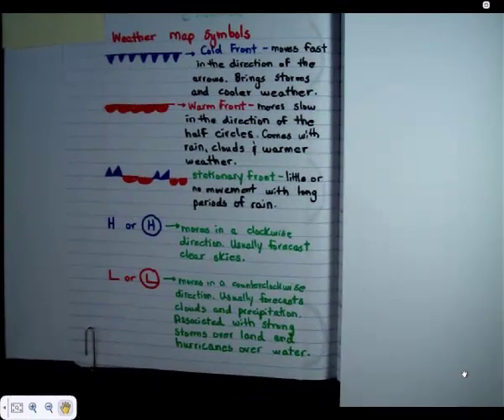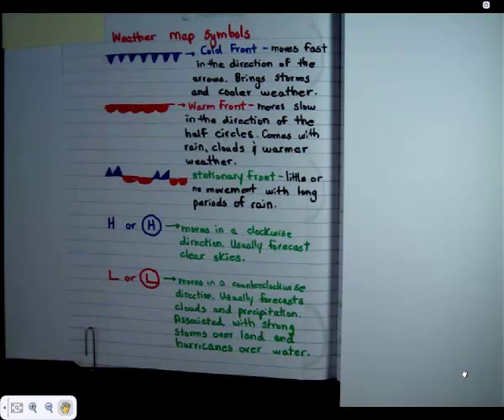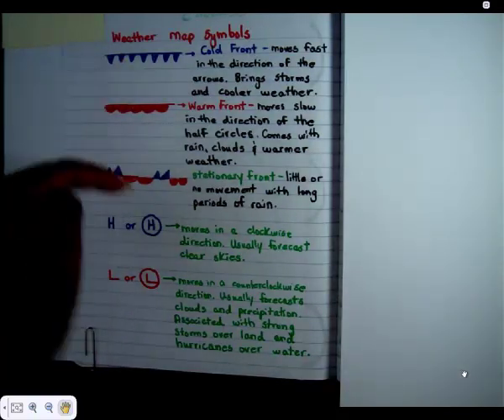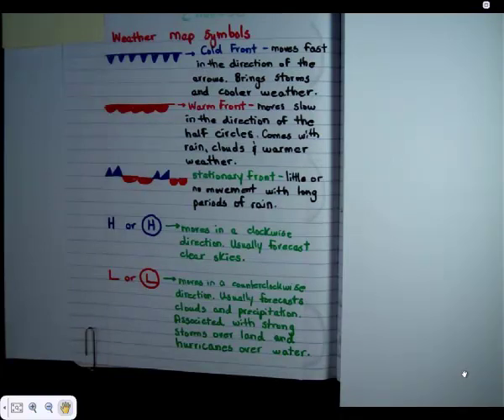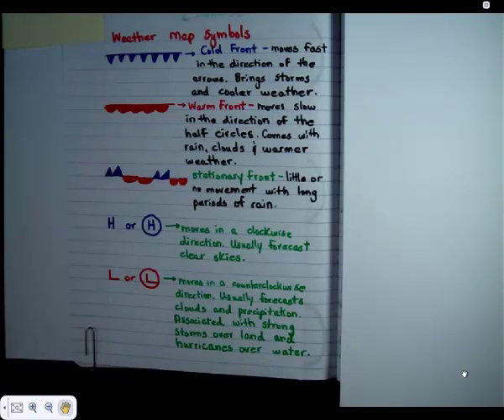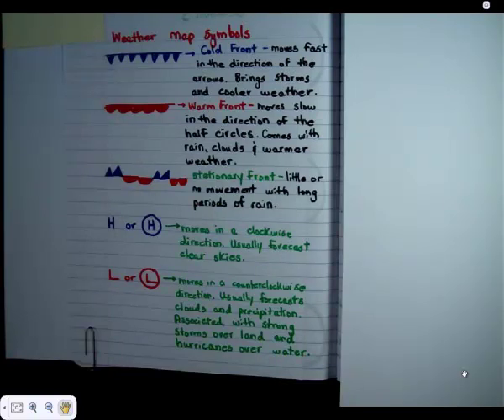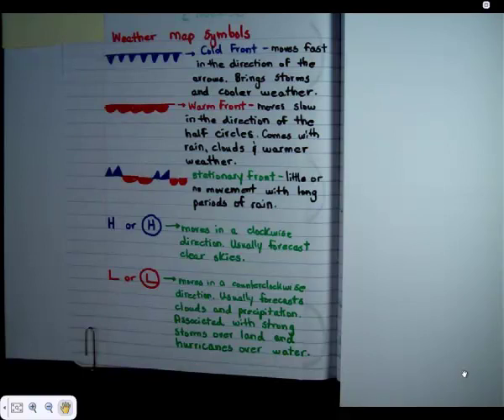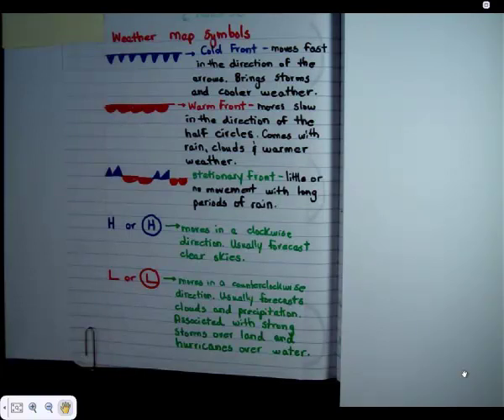Weather Map Symbols